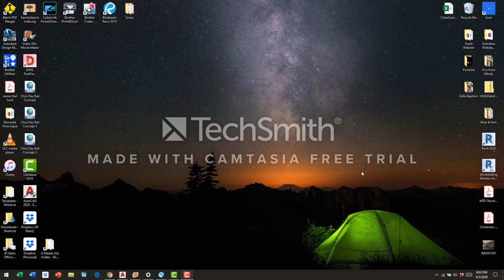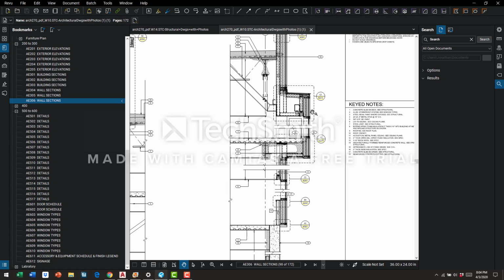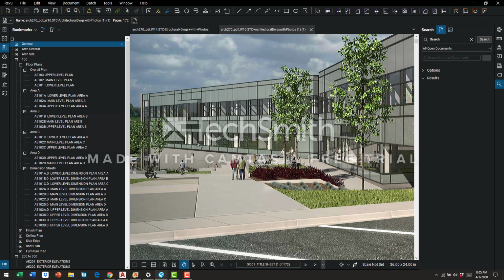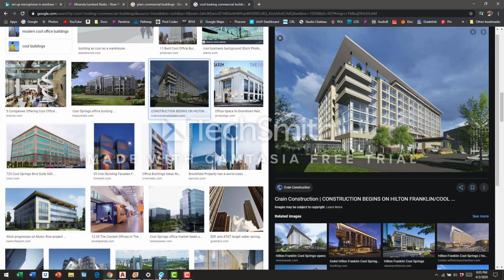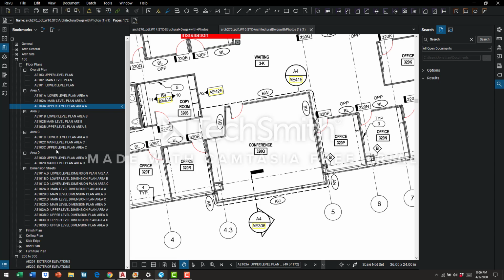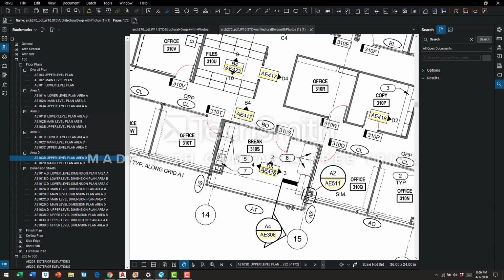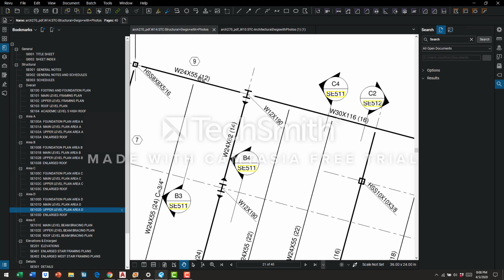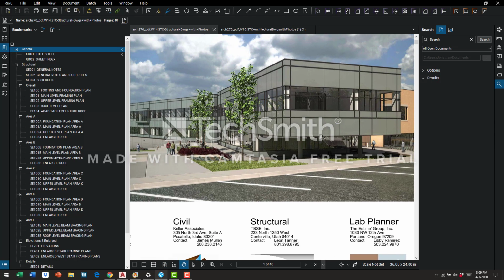Week 13 Mastery Video